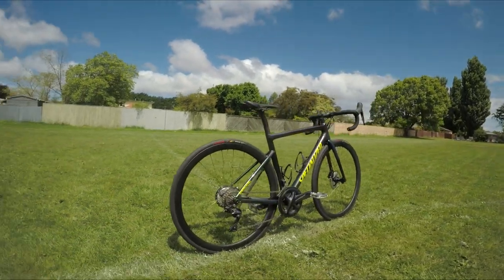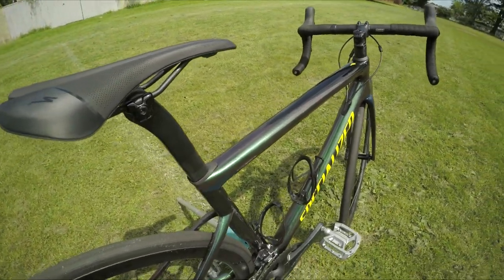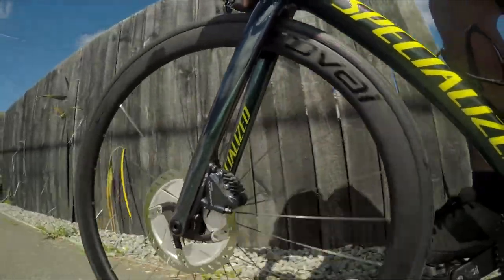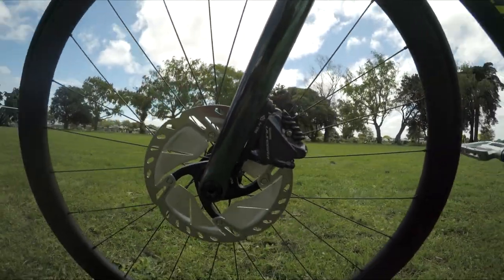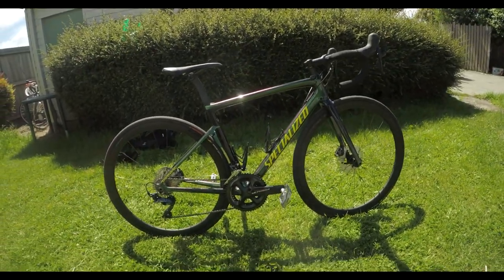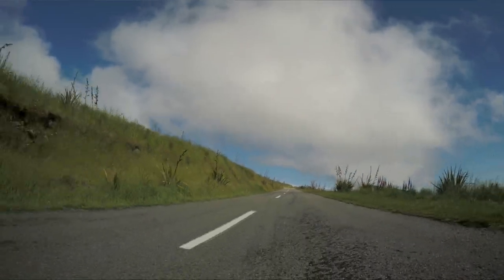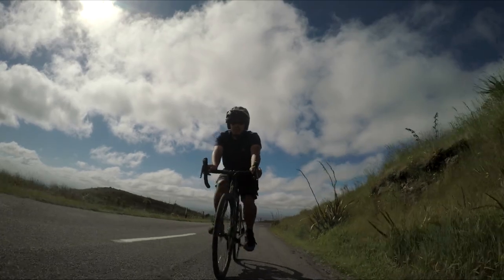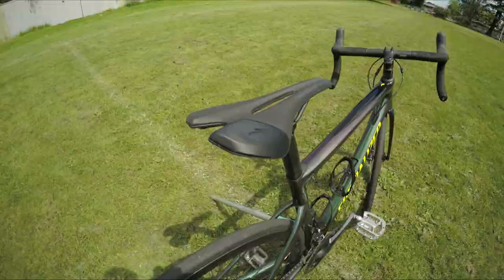2019 SPECIALIZED TARMAC DISK EXPERT | Carbon Road bike With Disks?! | Bike CHECK!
A quick look at this budget* chameleon paintjob colored racebike that is made up of carbon fiber, has dropped seat stays, deep wheels, D-shaped aero seatpost and Disc Brakes.

*cheaper than than S-works
Super thanks to Cycleways for letting us ride the Mean Machine